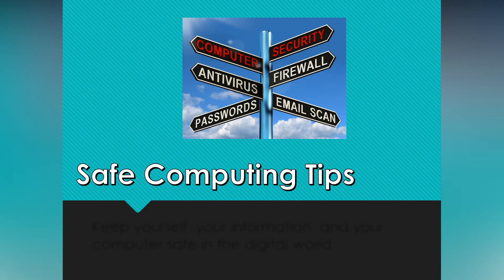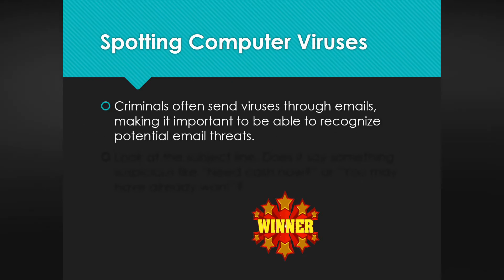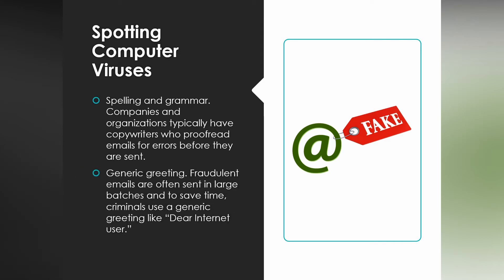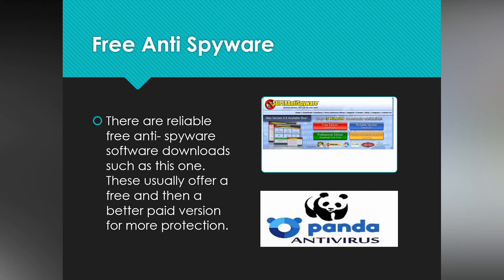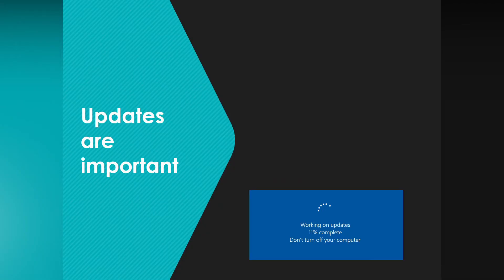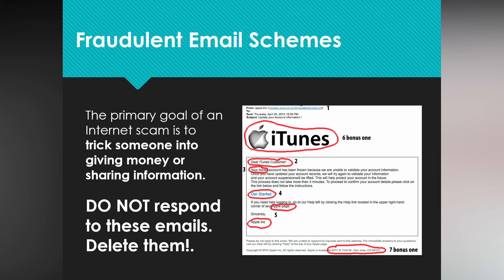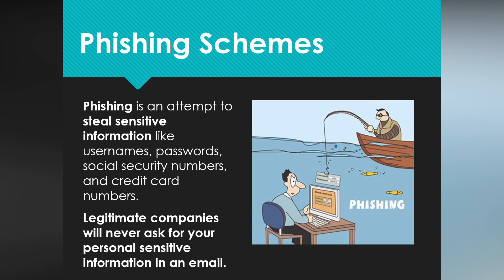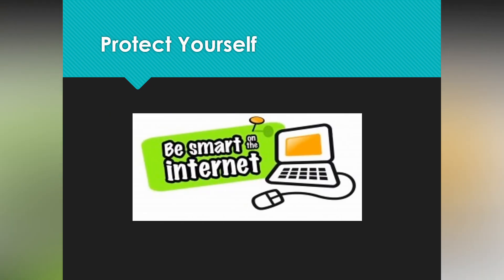Computer Safety and Safe Computing Tips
Computer Safety Tips - Take a look at some basic things that all internet users should know to keep them safe while online. This video takes a look at computer viruses, antivirus software choices, malware, email scams, phishing schemes and best password practices.